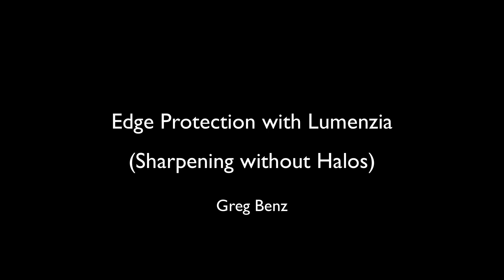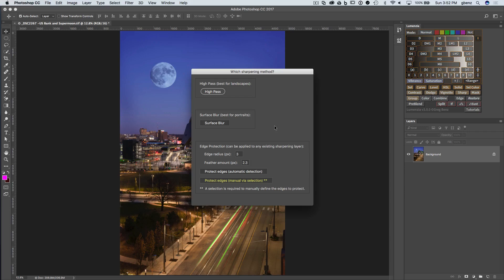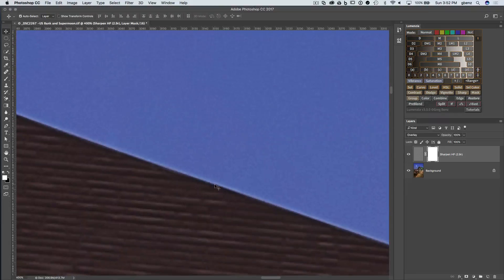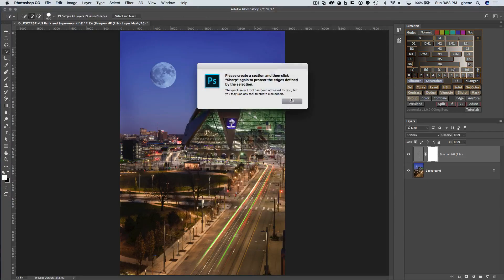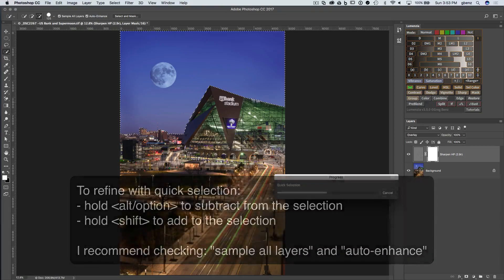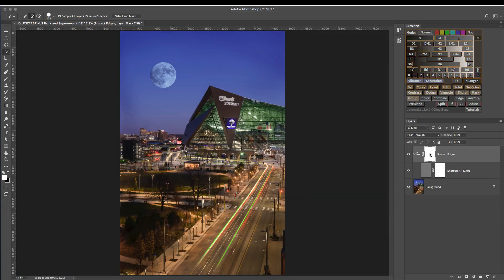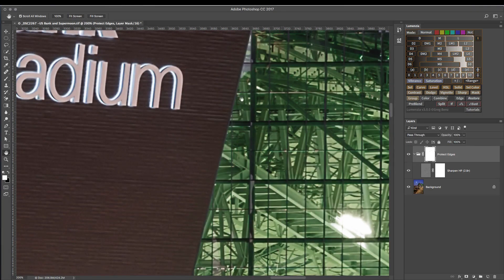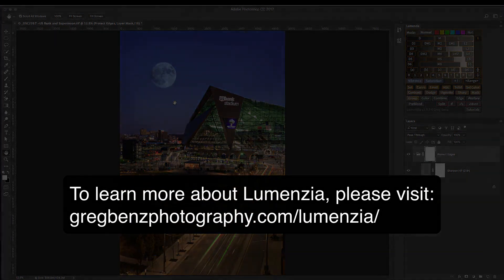Eliminate Sharpening Halos with Lumenzia Edge Protection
Sharpening your image (especially when using "high pass" or aggressive sharpening on landscape images) can create halos around the edges of buildings or other backlit objects like mountains.  Lumenzia now offers a simple way to remove those edge halos.  Just create a selection along the edge you wish to protect, and click the "Sharpen" button.

Note that this same feature can also be used to deal with halos created by the "clarity" slider in Camera RAW.